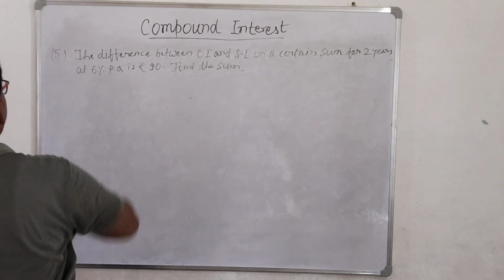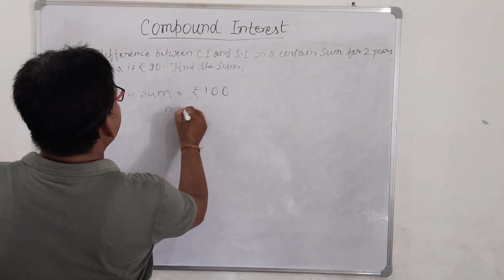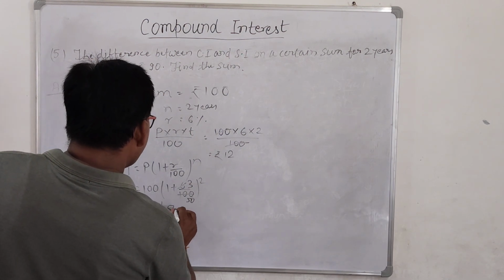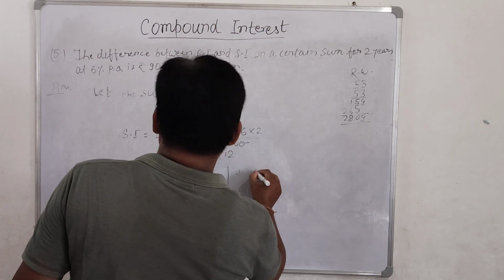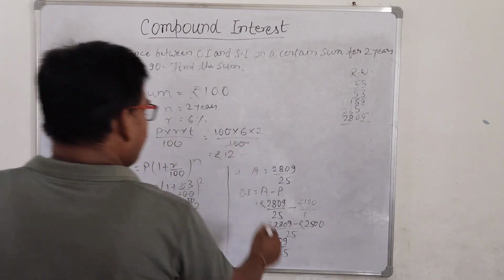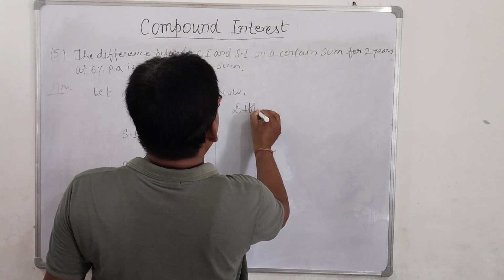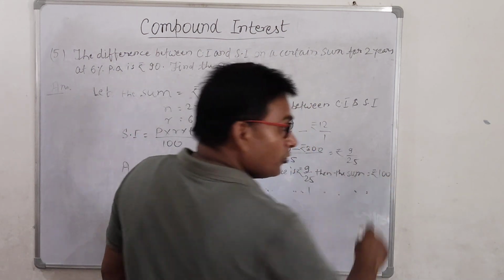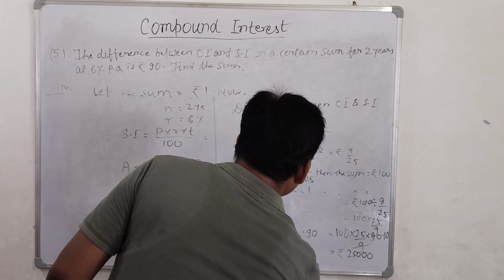How to easily solve Compound Interest Questions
Welcome to Compound Interest (चक्रवृद्धि ब्याज) Class!

Learn Compound Interest (चक्रवृद्धि ब्याज)  in a fun and easy way with our video series. Perfect for your upcoming exam , or anyone who wants to get better at math!